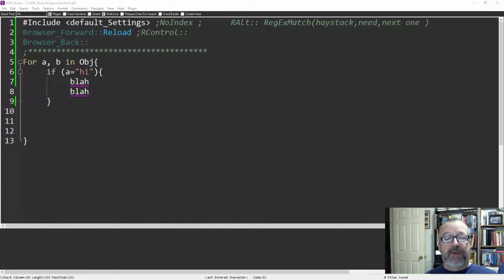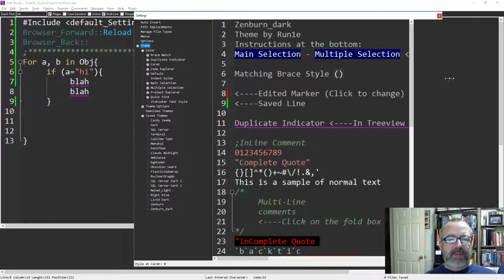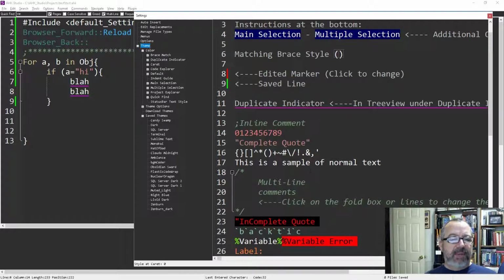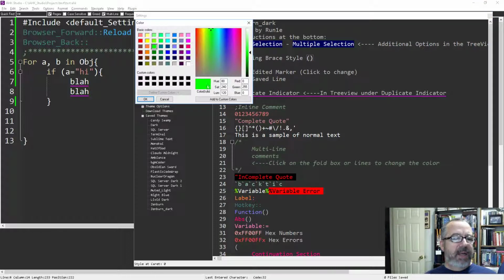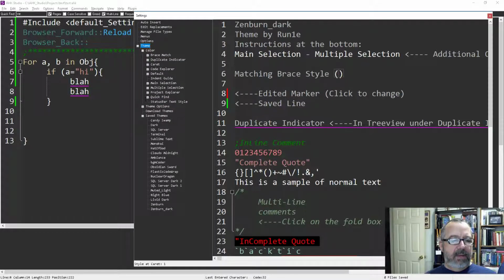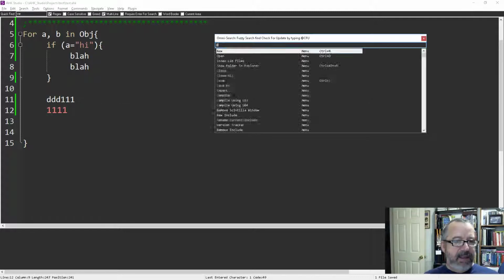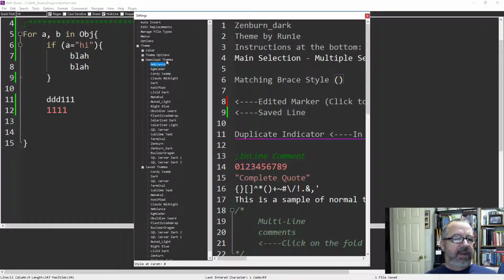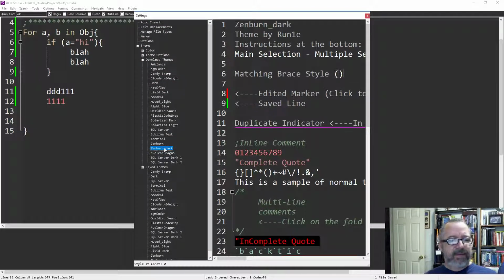AHK Studio: Selecting and Customizing your Theme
In this review of AHK Studio I demonstrate how to easily select and customize your default theme.